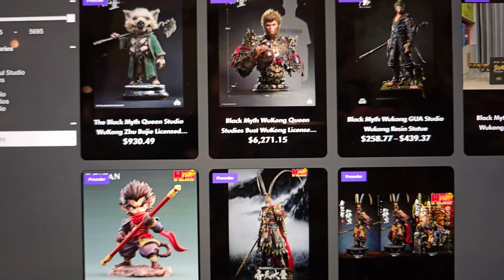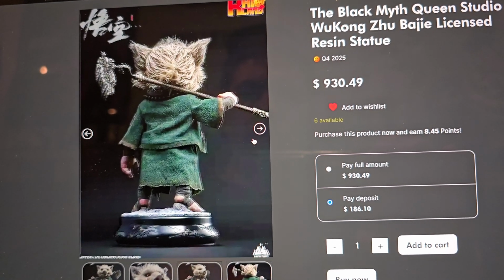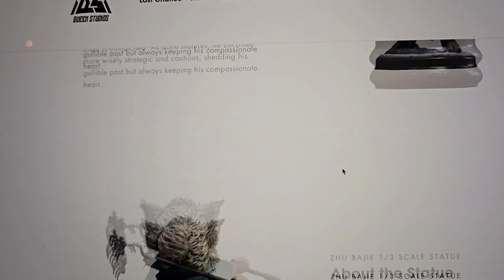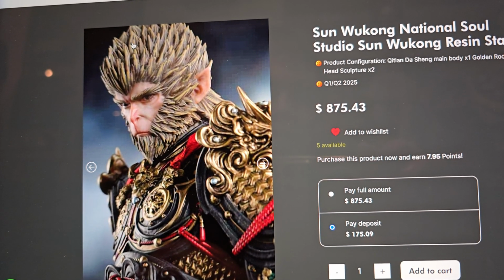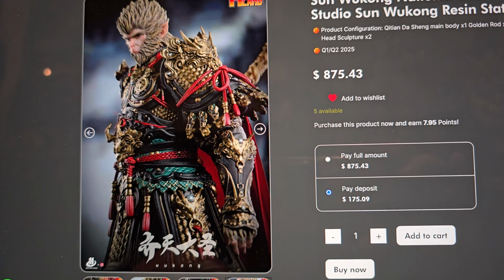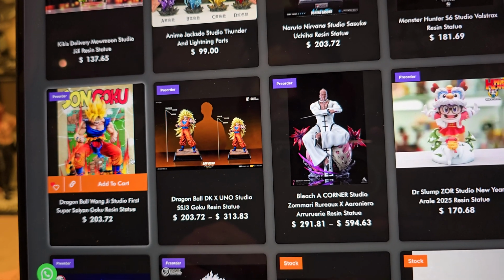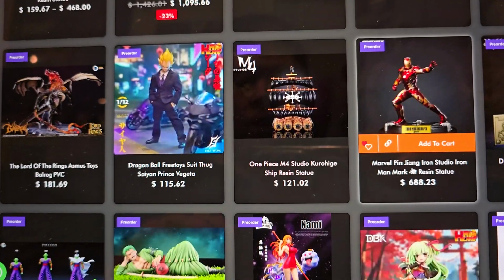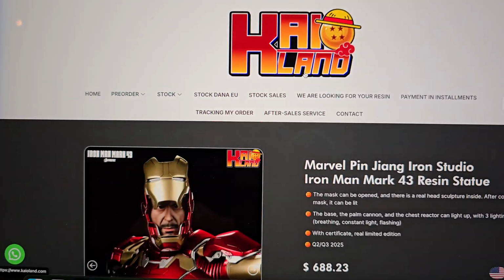January 21, 2025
Buy DBZ and other Statues from the official seller of DBZ resin collectors here

Where to buy Shelves and other statue related tools

Lazy susan

Garage shelf

Tape to cover holes

Cloth to cover wood

Glu to repair statues

Gimble for phone

Air Purifier

Air Duster